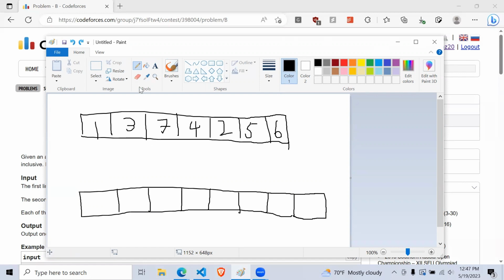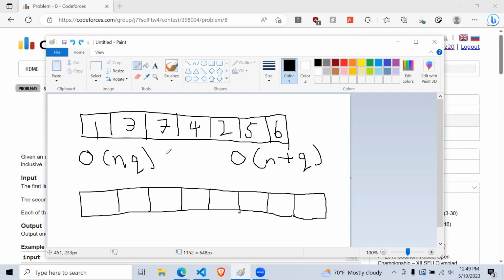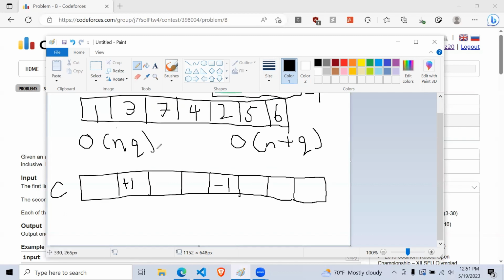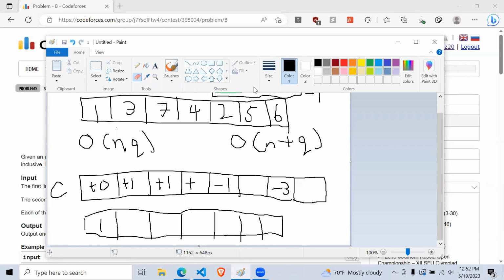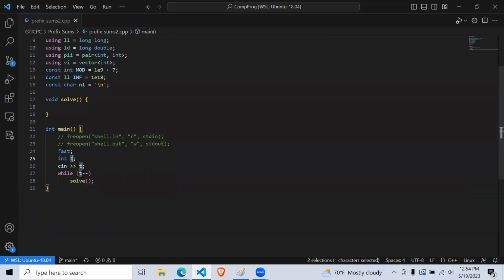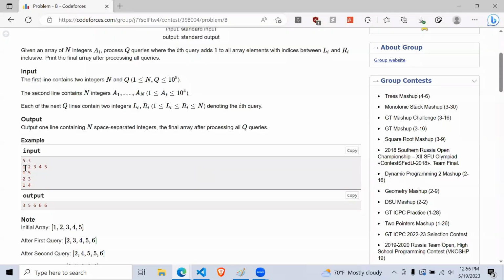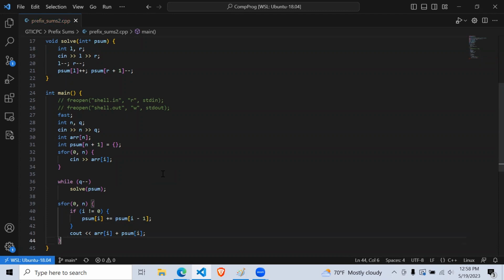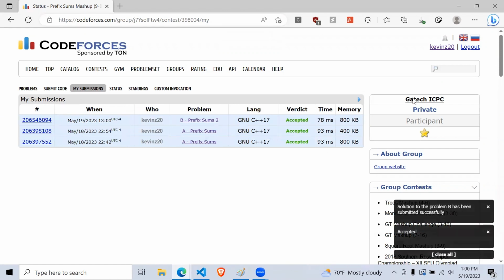Prefix Sums 2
Another application of prefix sums. This is the same as 370. Range Addition on Leetcode.